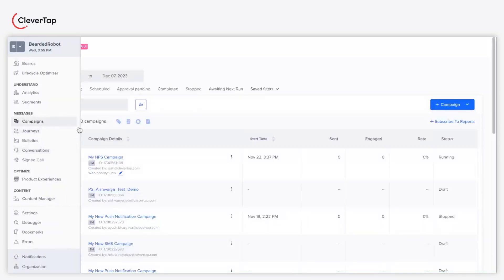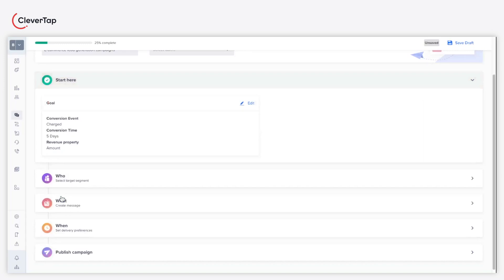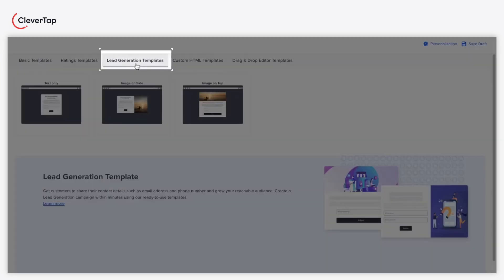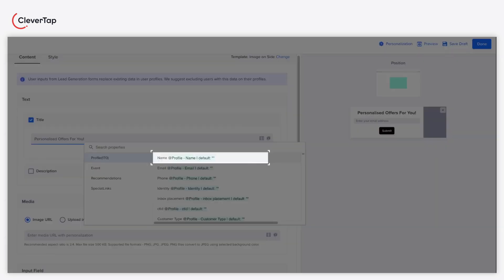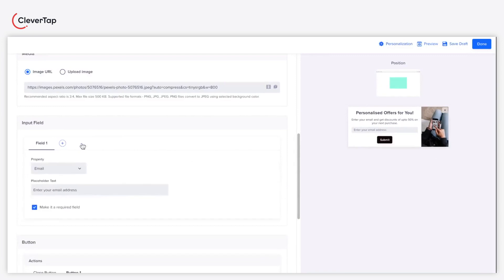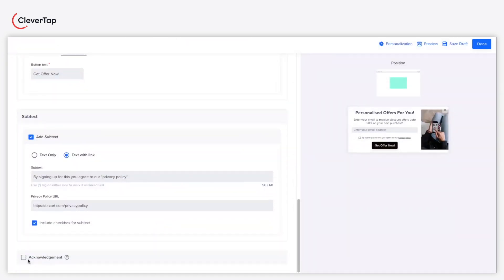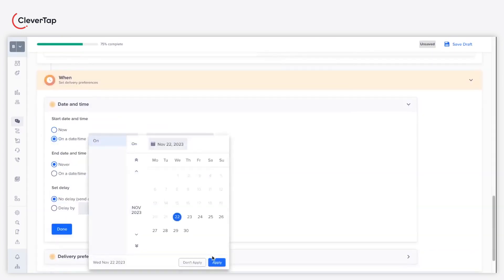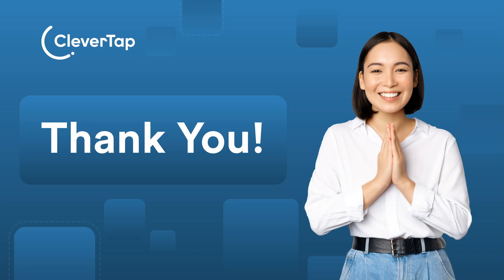How to create a Lead Generation Campaign in CleverTap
This video helps you understand how to create a Lead Generation campaign on CleverTap.

To learn more about Lead Generation campaigns, refer to the document